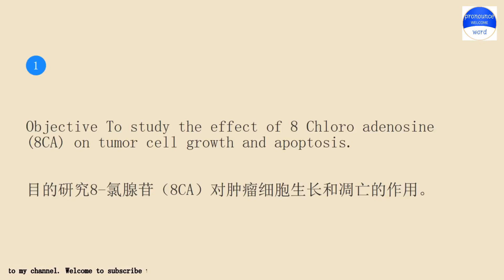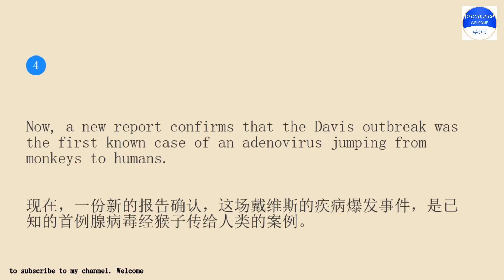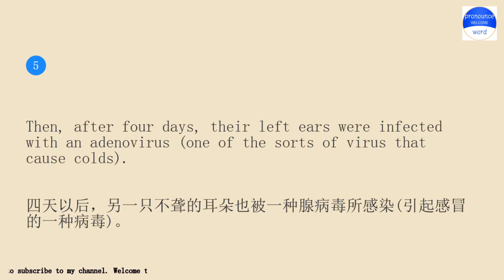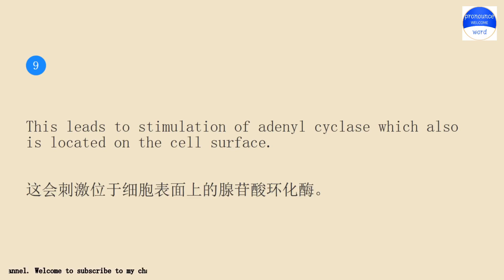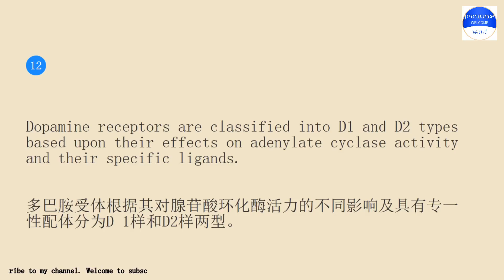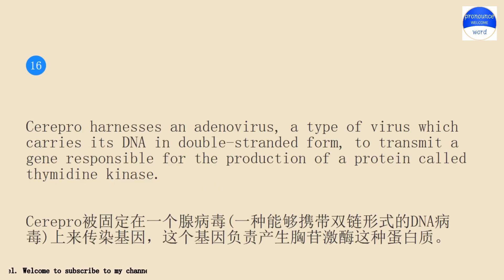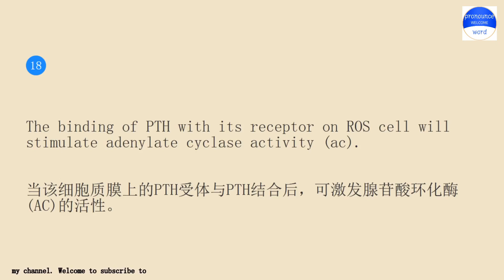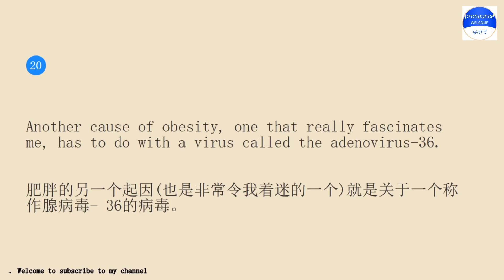pronounceword课程每天10分钟跟我一起练习英语会话第1899期